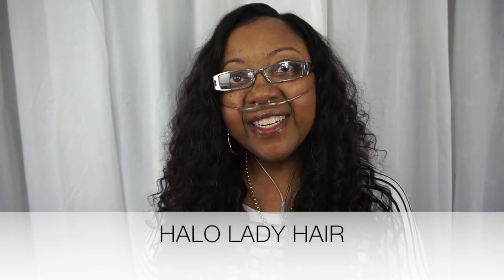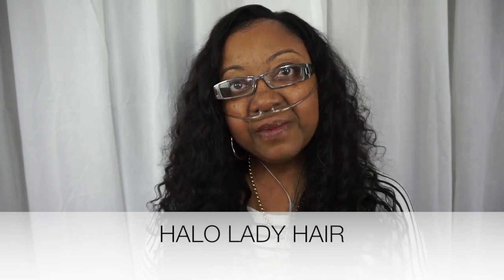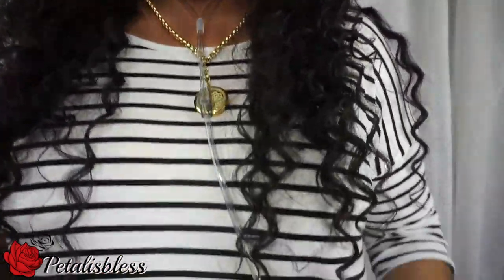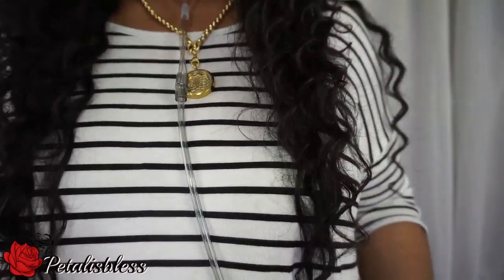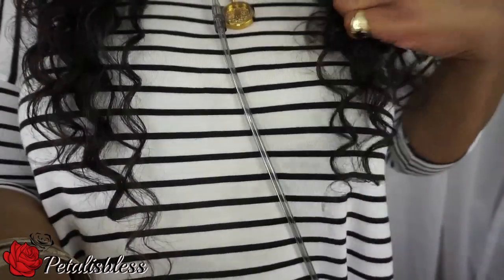HALO LADY HAIR (ALIEXPRESS) BRAZILIAN LOOSE DEEP + LACE FRONTAL INITIAL REVIEW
Hey Guys ! this is my initial review of this Brazilian Loose Deep Wave hair with a Frontal I got from Aliexpress the vendors name is Halo lady hair.